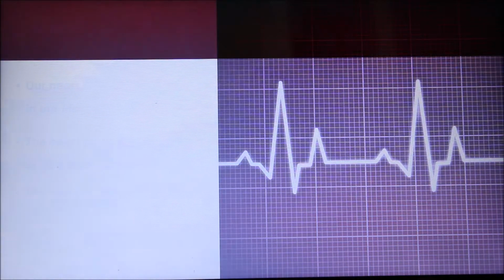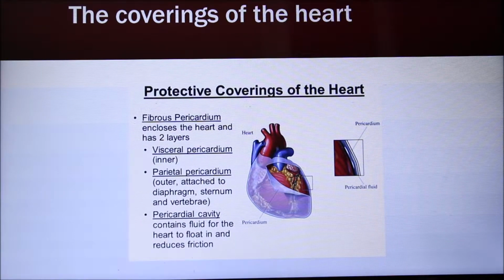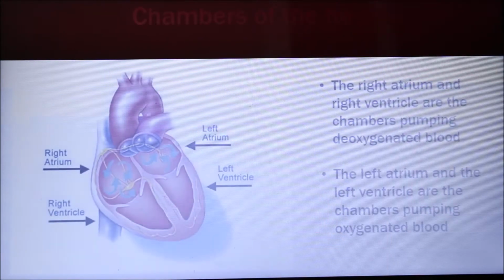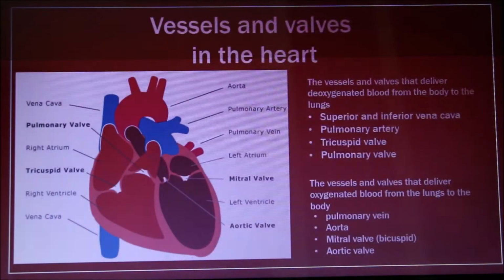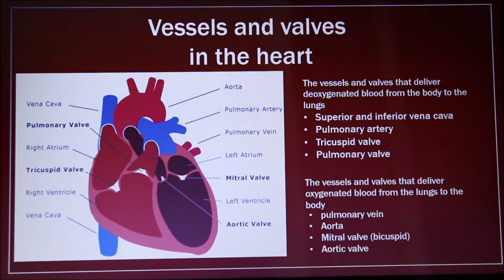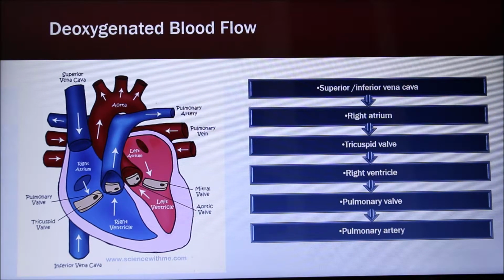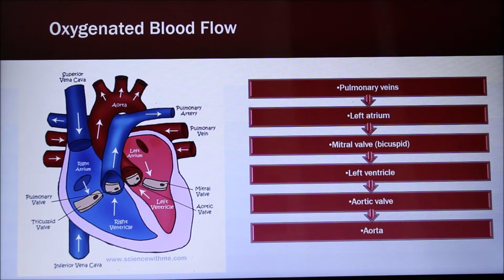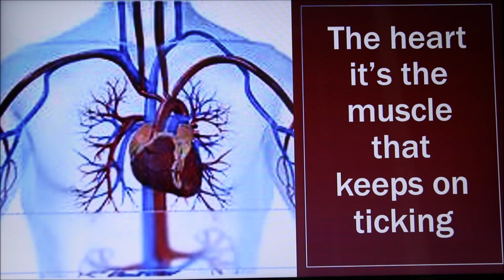Student Review of Chapter 18 The Heart